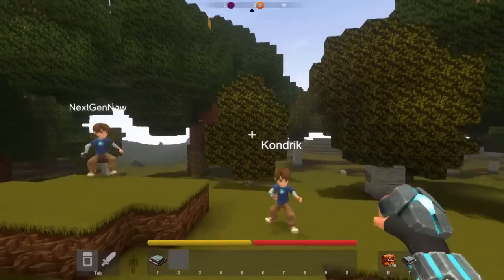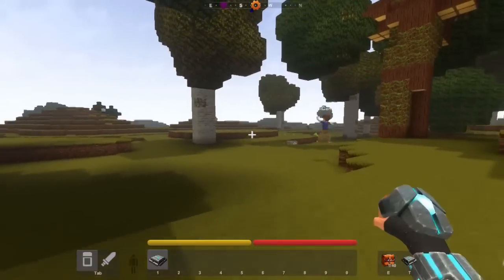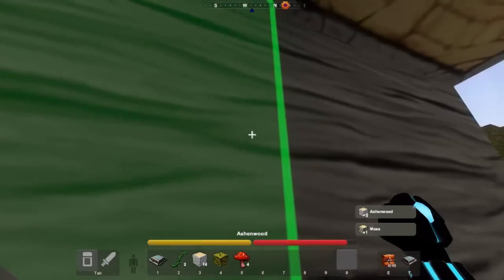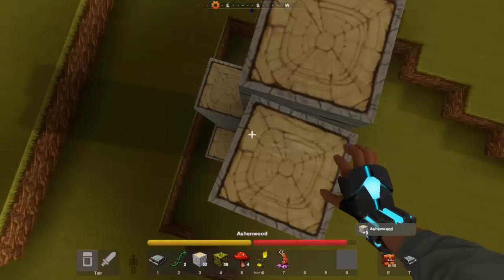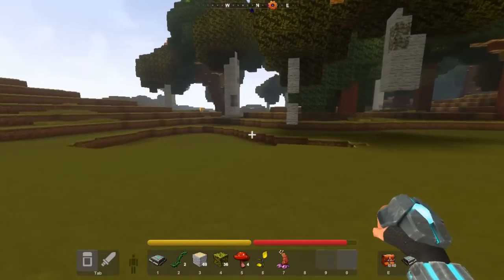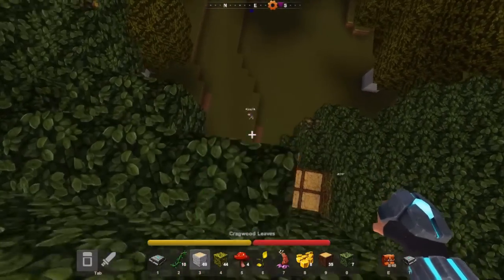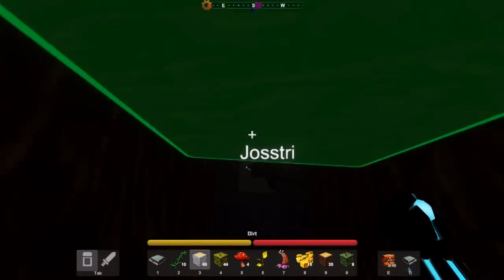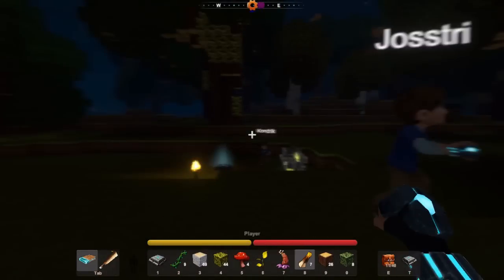Getting Started in Creativerse Multiplayer - E1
We begin a new map with the SafeSpawn group in Creativerse - a voxel-based open-world sandbox game. Today's episode is about getting introduced to the group, the map, and at least for me, the controls.

Take a look down below for the other group members' channels.

This episode is in 60fps. What do you think?

==SafeSpawn==
Committed to family friendly content.